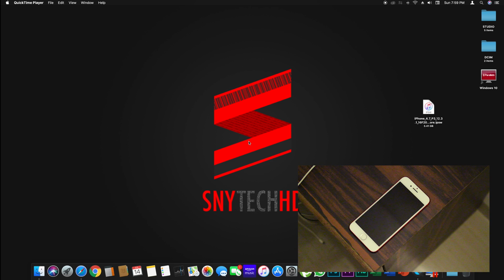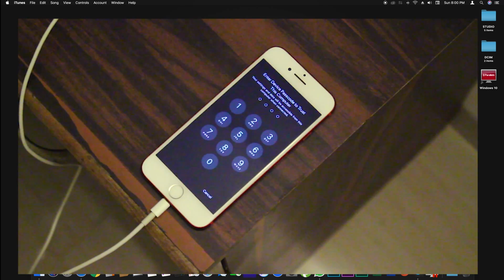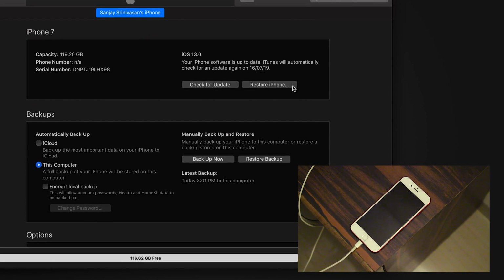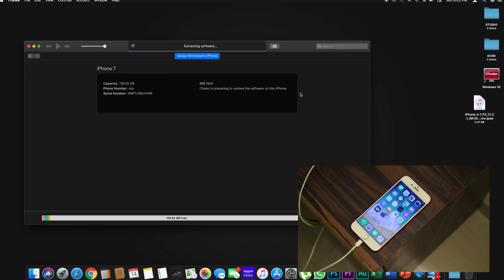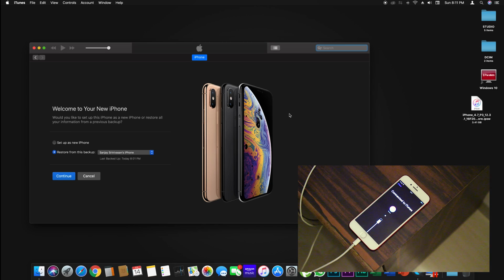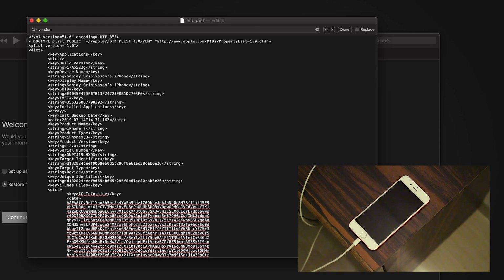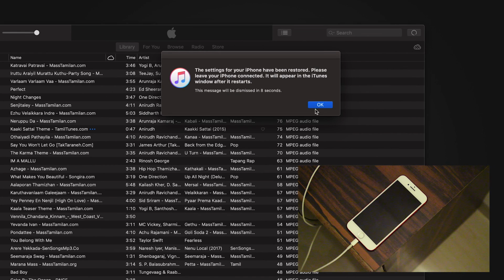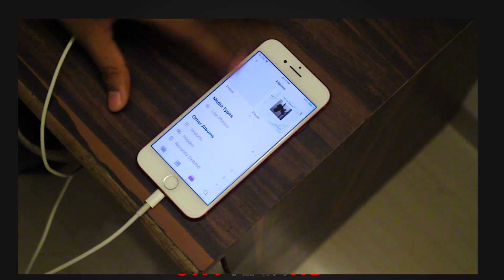How To Downgrade iOS 13 To iOS 12.4 (WITHOUT LOSING DATA)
►Follow the steps and everything will be perfectly restored back with your nice old iOS 12 without any bugs.